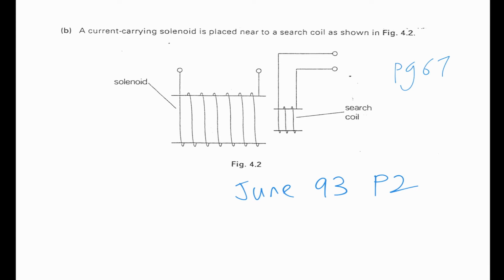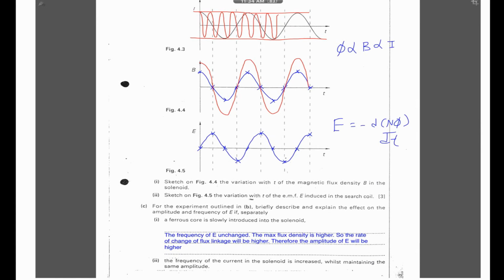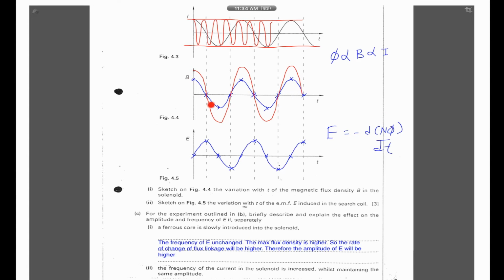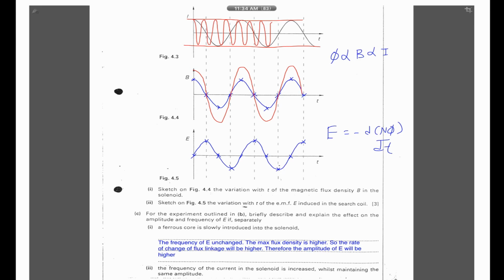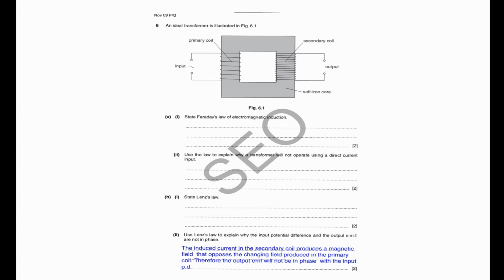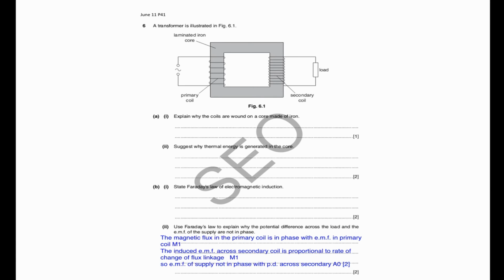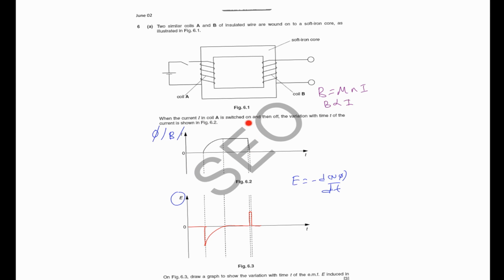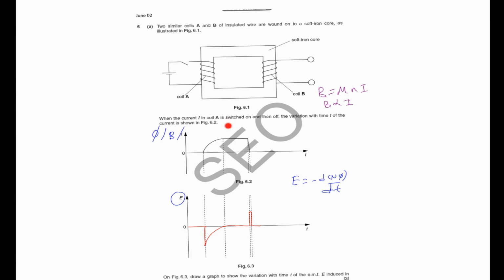[PHYSICS] Electromagnetic Induction | Lenz' Law | Part 2